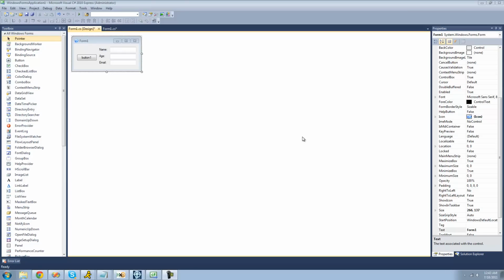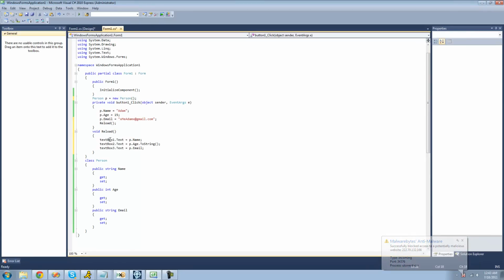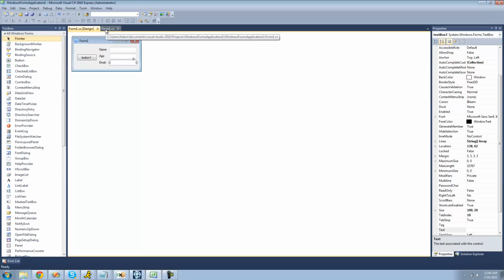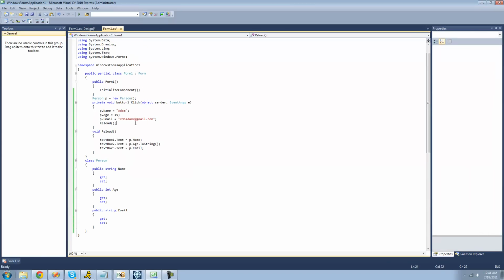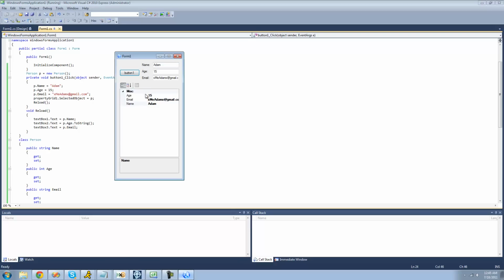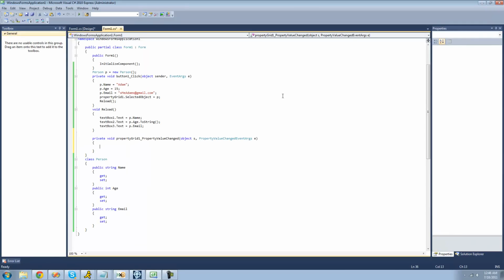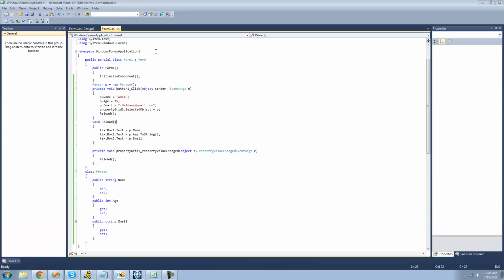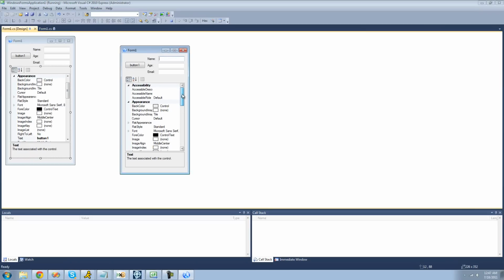C# Beginners Tutorial - 102 - Property Grid